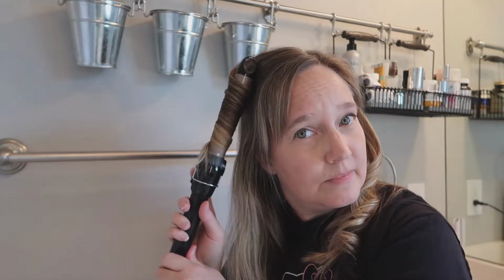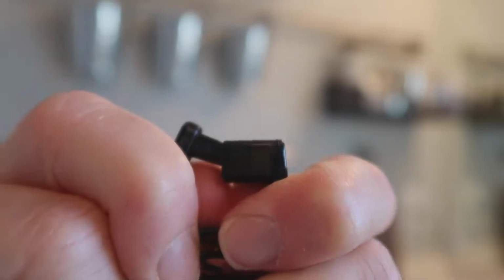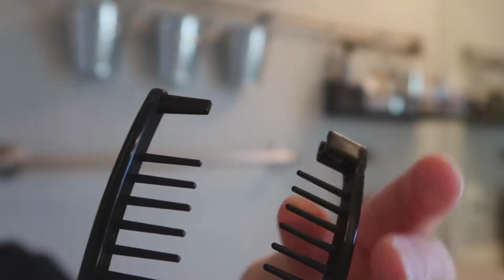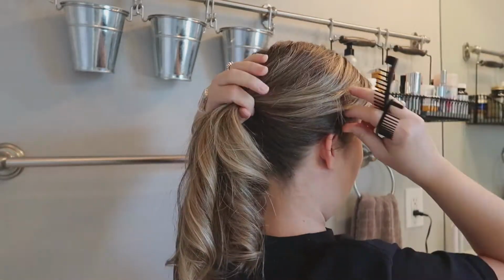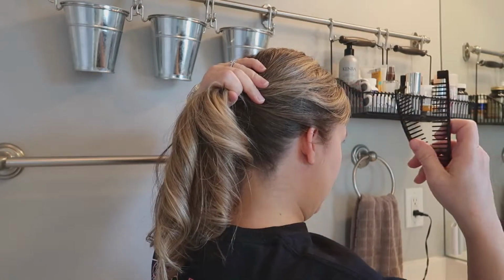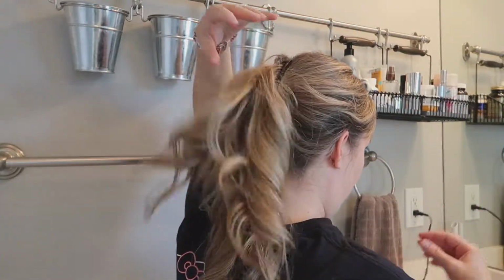How to Use a Banana Clip 🍌 80's Hair Fast & Easy!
Banana clips are a fast and easy way to get this cute 80's hairstyle! I'll show you how to use a banana clip for that perfect 80's look. Long live the 80's!

Our Vlogging Equipment